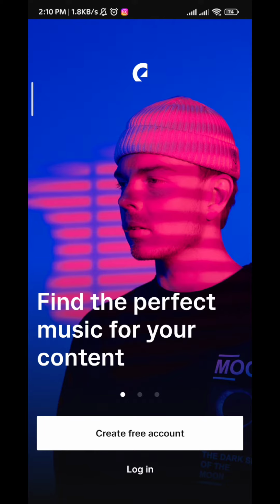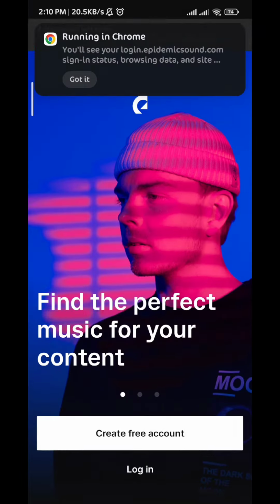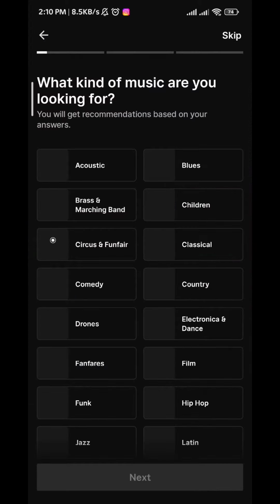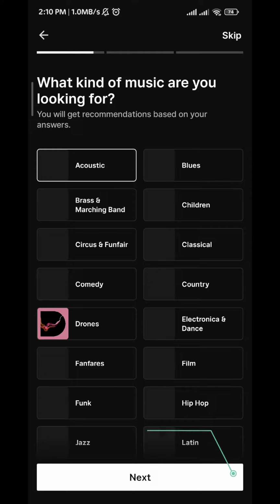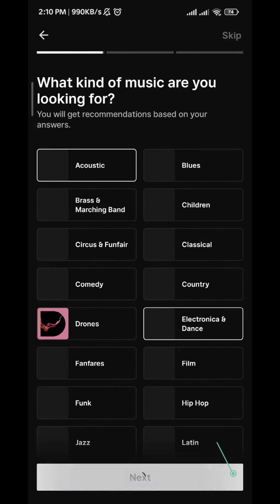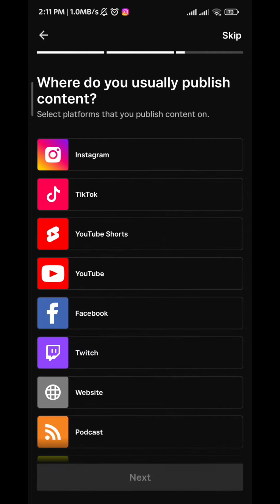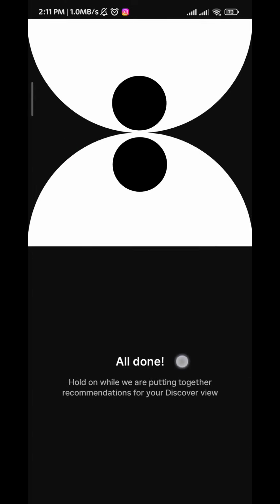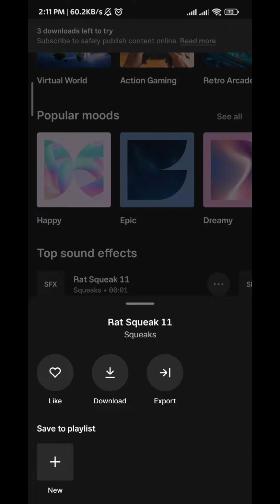How To Use Epidemic Sound For Youtube